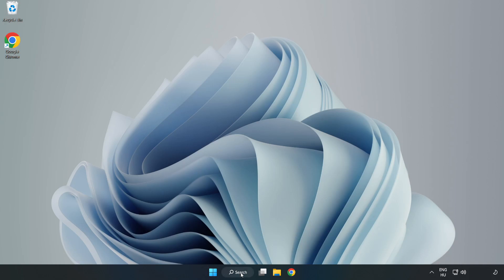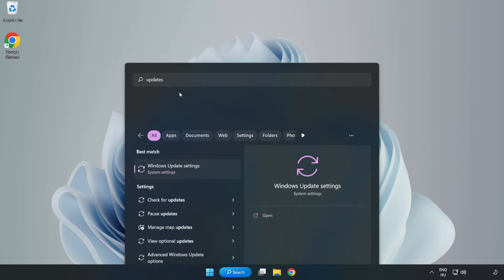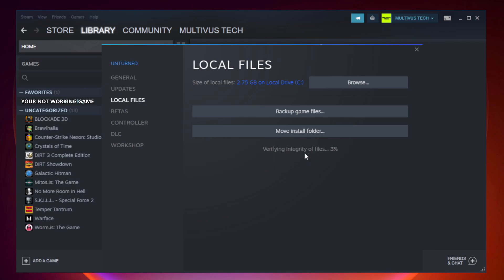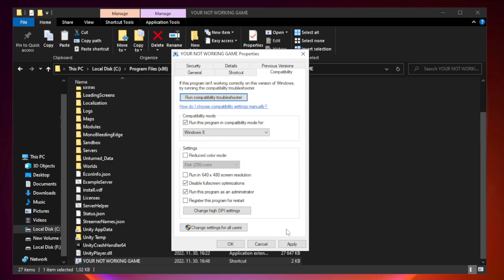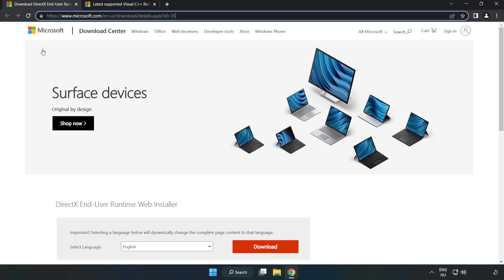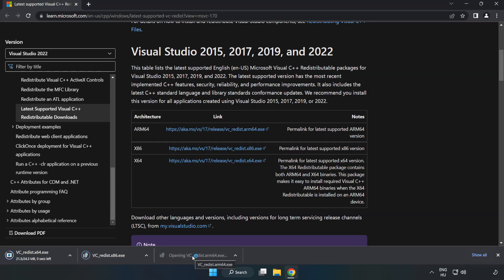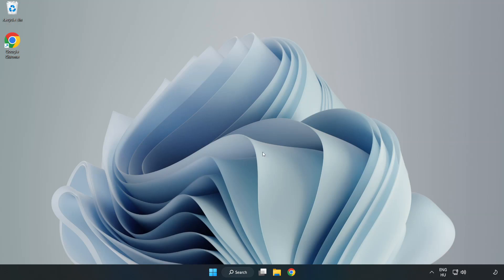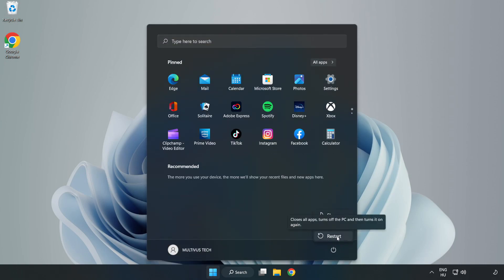How to FIX theHunter: Call of the Wild Not Responding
I'm going to show How to FIX theHunter: Call of the Wild Not Responding